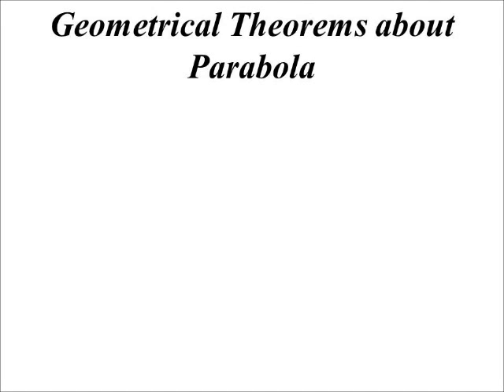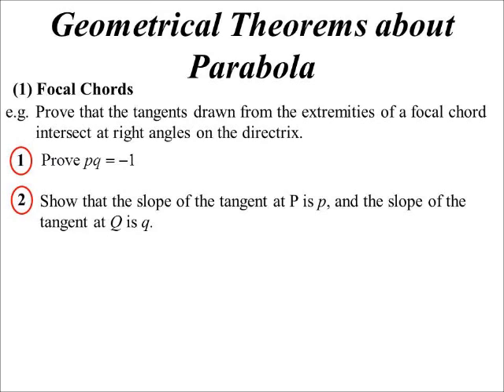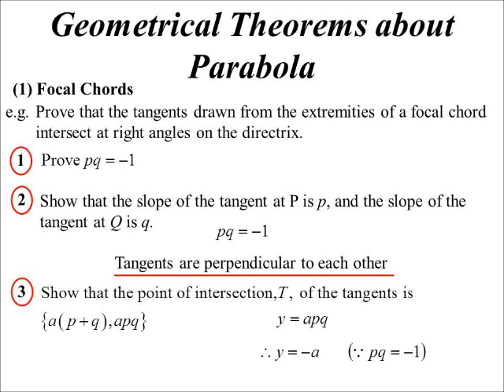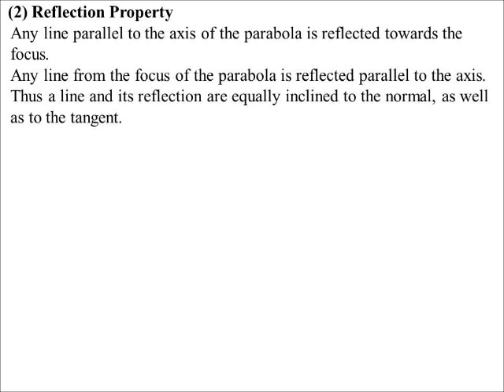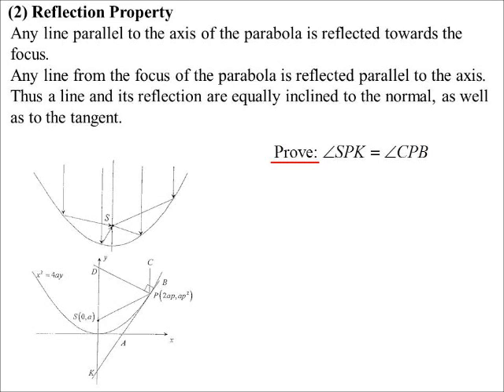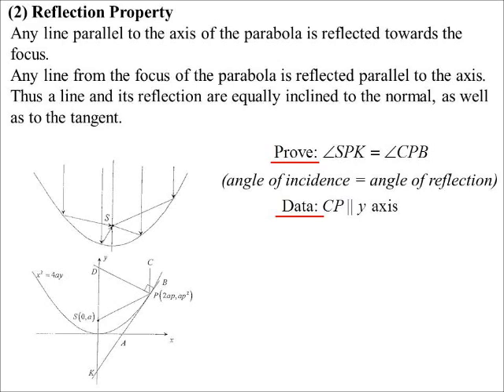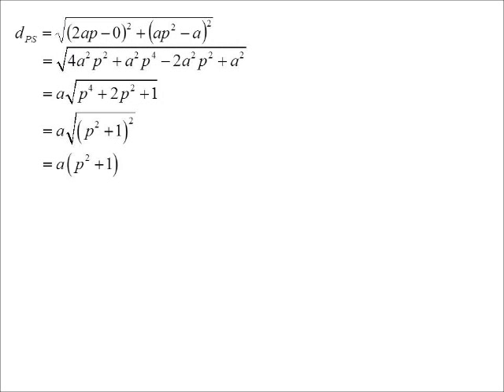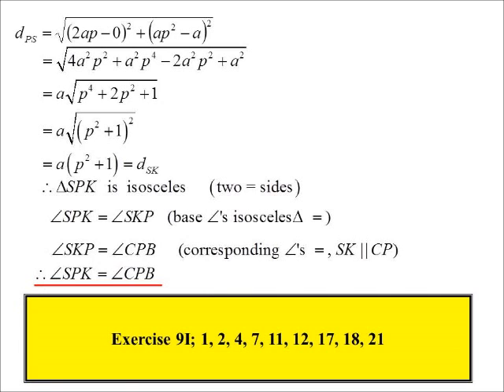11X1 T11 08 geometrical properties of a parabola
Proving a couple of the common geometric properties of a parabola.